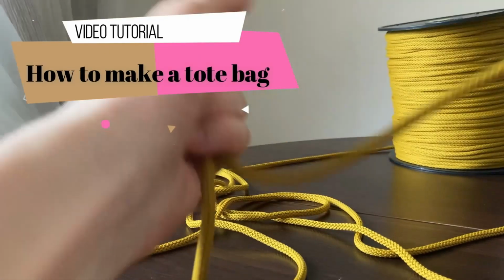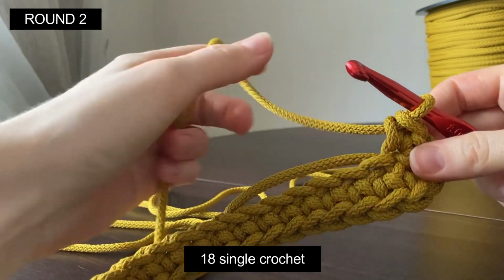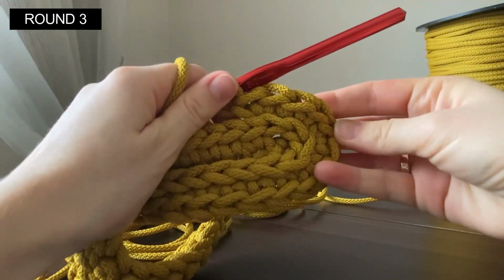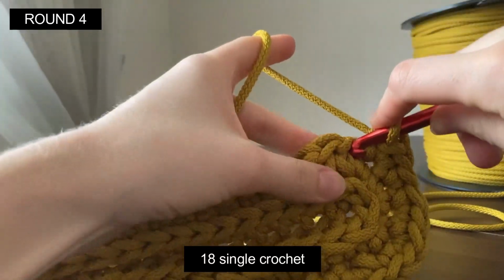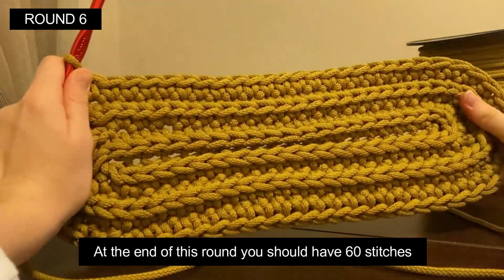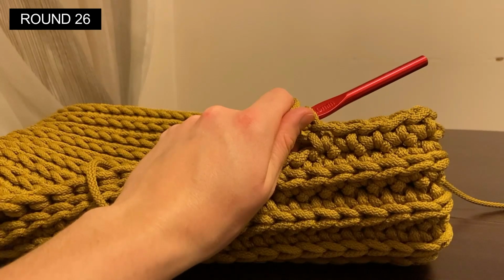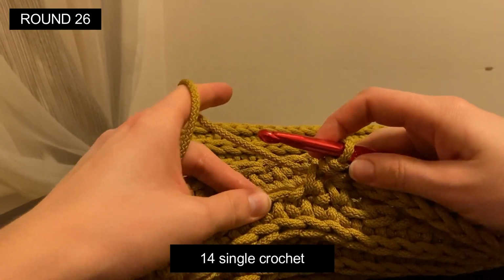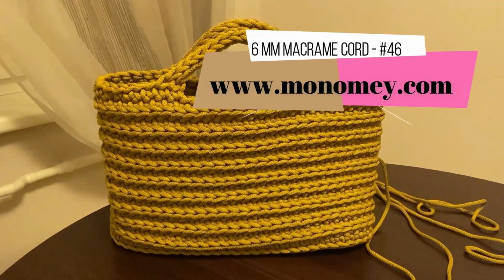Easy crochet TOTE BAG video tutorial. "Cute bag". Perfect for beginners.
Easy crochet VIDEO turorial How to crochet a tote bag. This crochet video is easy and fast to make. It is a great video for the crochet beginners also.

For this tote bag you will need about 200 meters of 6 mm cord. I am using MonoMey Studio cord. I am using 8 mm hook (you can also use 7 mm crochet hook).

Measurements of the bag:
Height: 27 cm (10.63 inches) without handles and 35 cm (13.78 inches) with handles,
width: 38 cm (14.96 inches).

Tote bag is created using 6 mm macrame cord (color #46 - mustard). You can get the cord here:

You can get more tips and tricks, giveaways, new projects and more on my Facebook:

I am giving much time and effort for the photos of my projects and I have a fabulous Pinterest account, take a look:

Crochet and macrame lovers, THANK YOU for all your support!